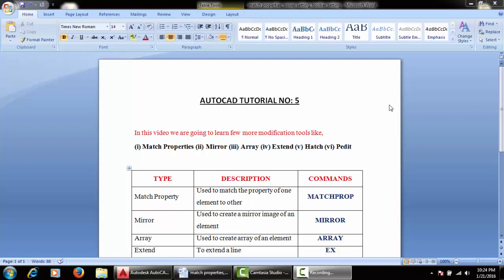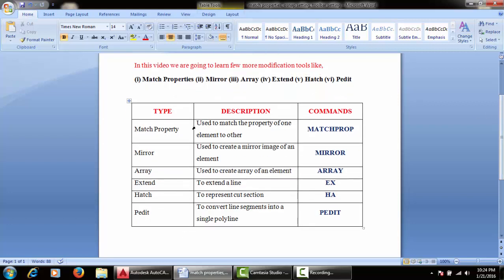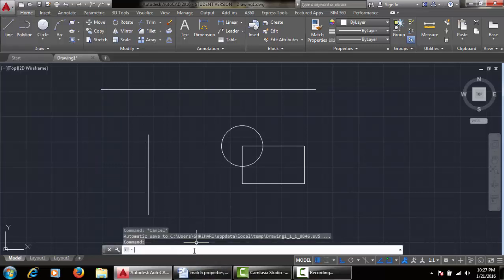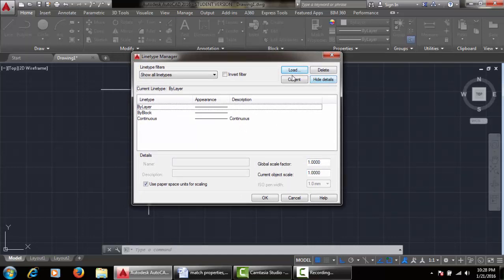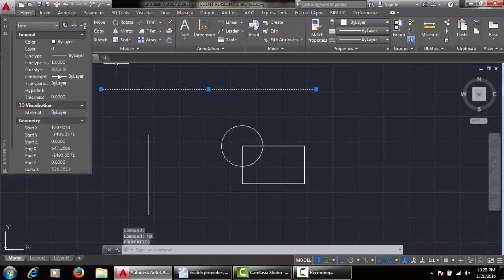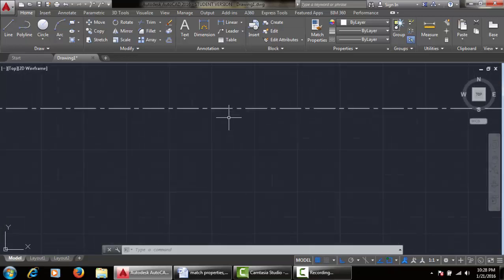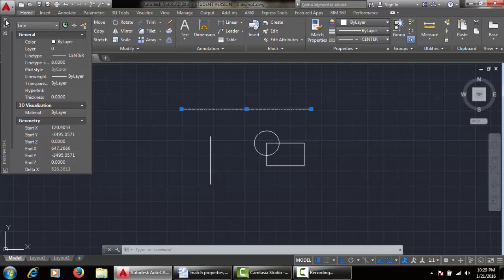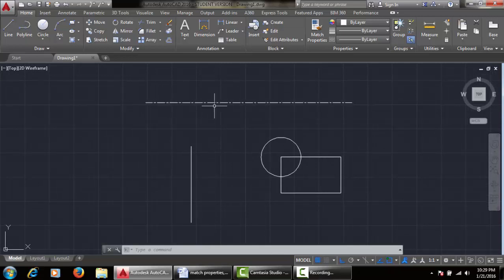tutorial no 5